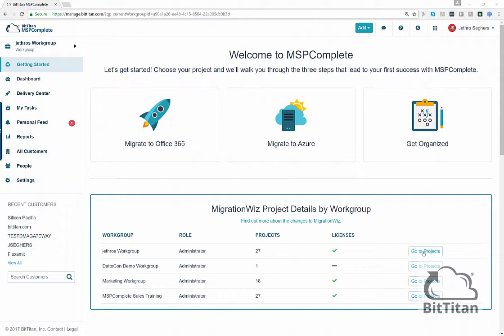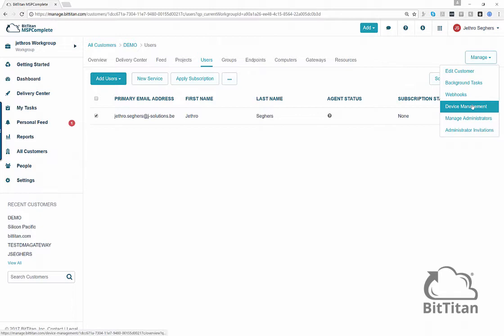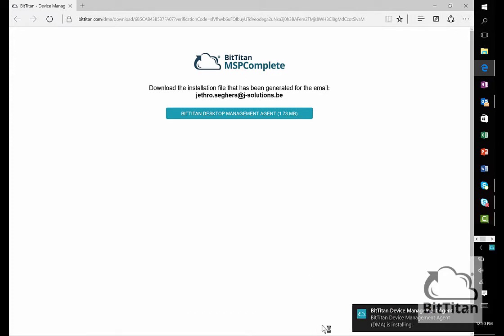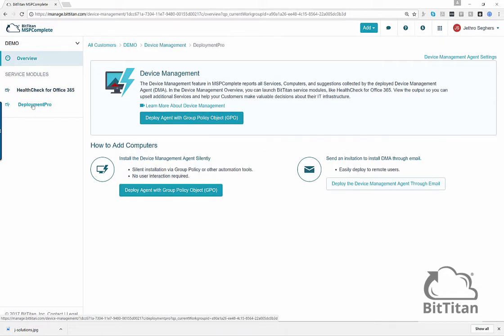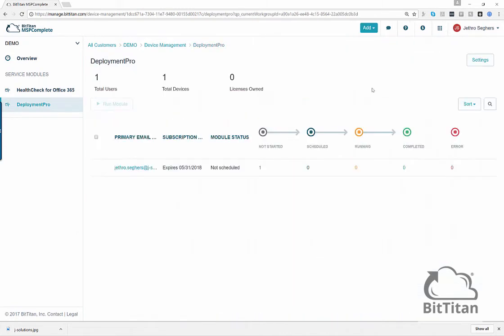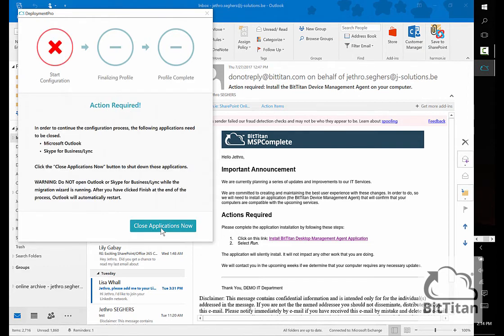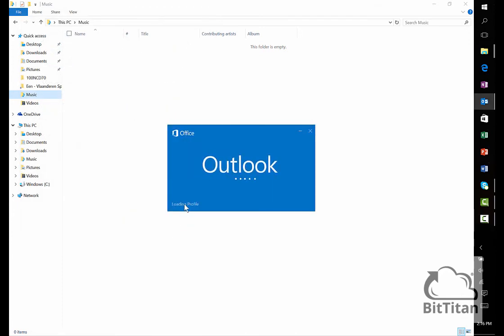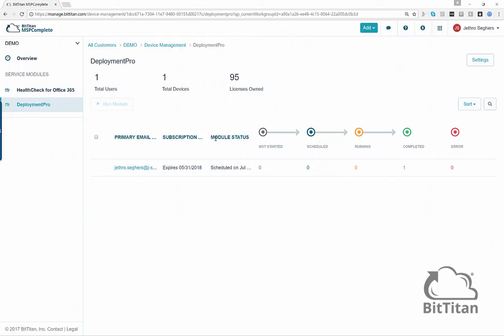Use DeploymentPro to configure Outlook email profiles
In this video, we show you how to set up and start a DeploymentPro project so that you can configure Outlook email profiles after performing a mailbox migration to Exchange Online.